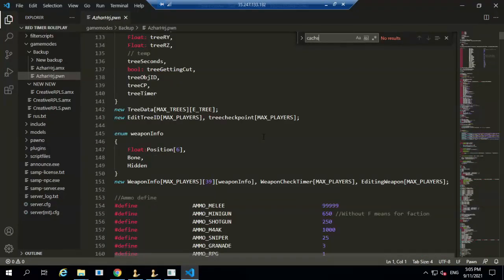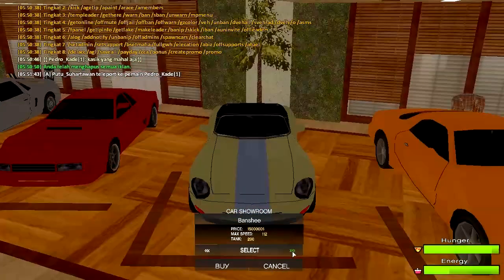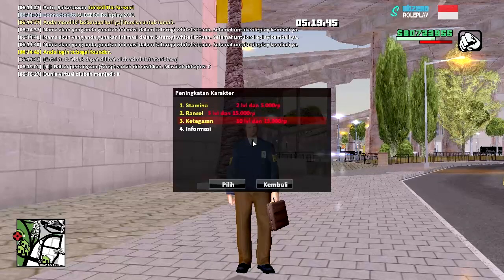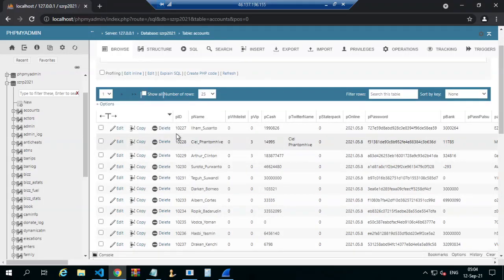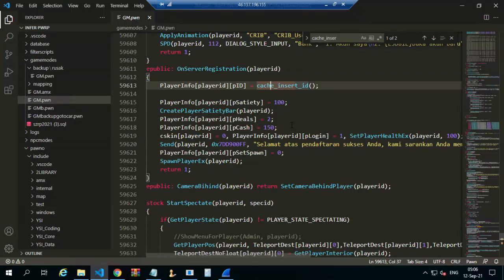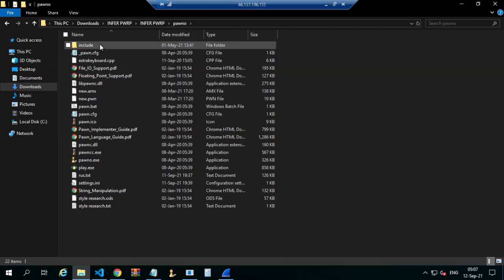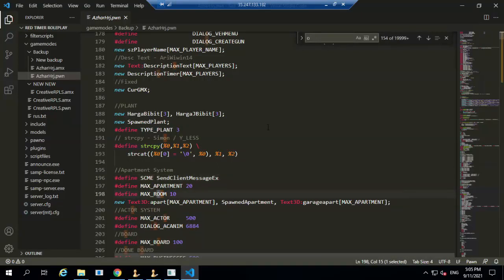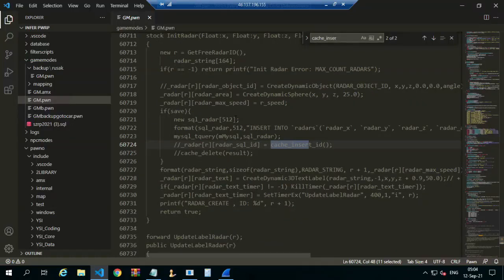How Script Create NEW ID MySQL Plugin cache_insert_id() Include Native to Integer Table Pawn SAMP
// retrieves the ID generated for an AUTO_INCREMENT column by the sent query
 Player[playerid][ID] = cache_insert_id();

 ShowPlayerDialog(playerid, DIALOG_UNUSED, DIALOG_STYLE_MSGBOX, "Registration", "Account successfully registered, you have been automatically logged in.", "Okay", "");

Thank you for joining the anti piracy club

More paid content :
FRAPS
Electricity
Kind capital
OBS Studio

Editor

Music Artist: Aaron Kenny | Track: Cocktail Hour
Putu Suhartawan